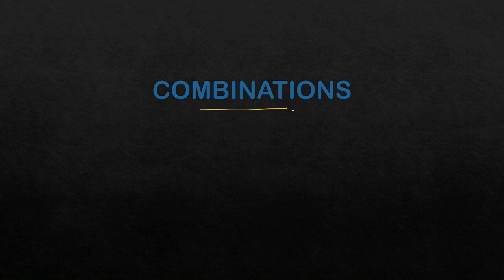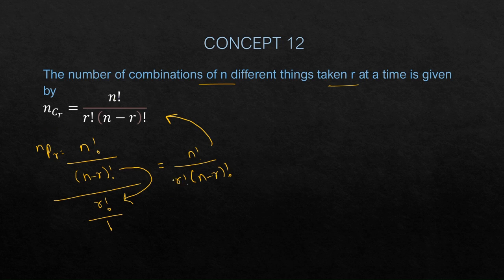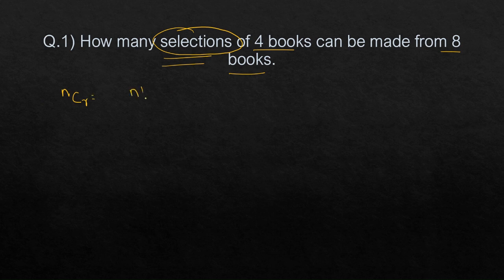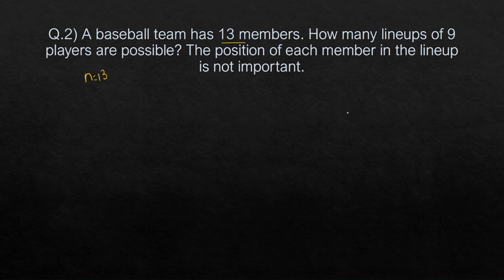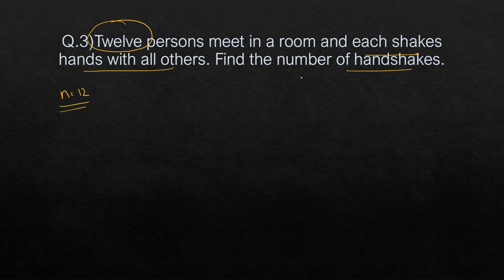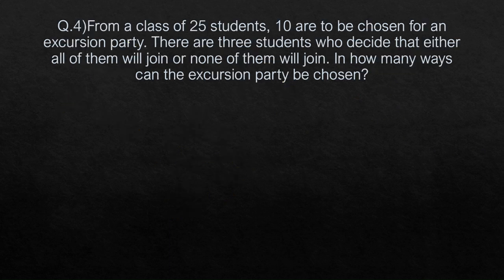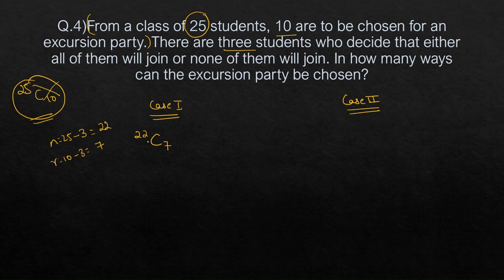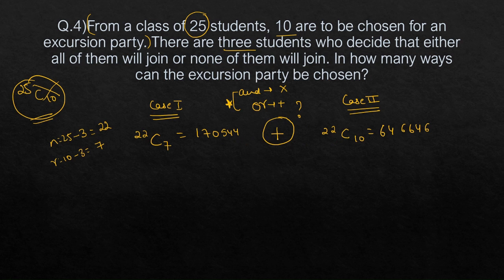CONCEPTUAL UNDERSTANDING OF COMBINATION PART 1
This video helps you to learn different types of concepts and tricks of Mathematics that help you to crack UPSC Prelims CSAT Paper 2.